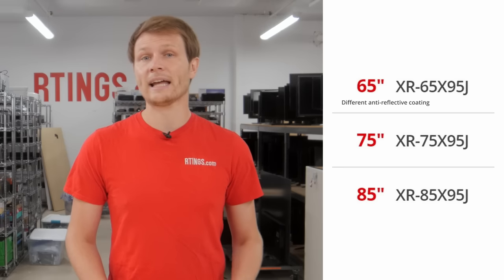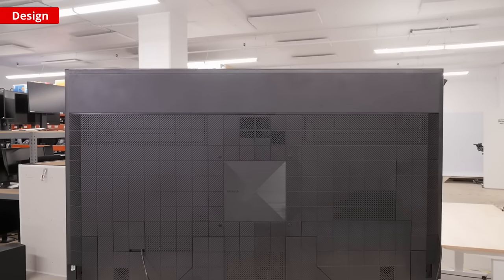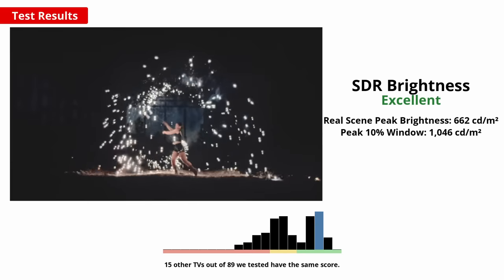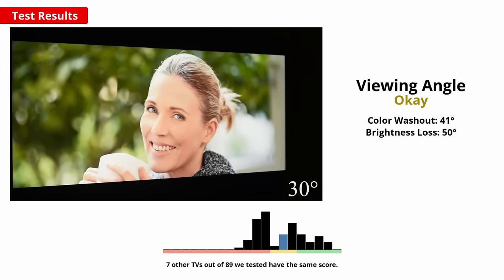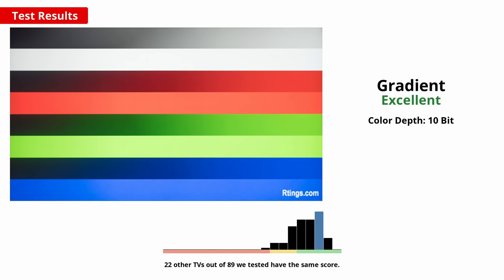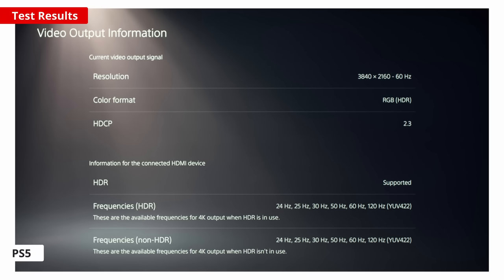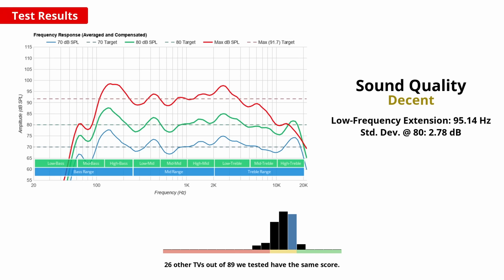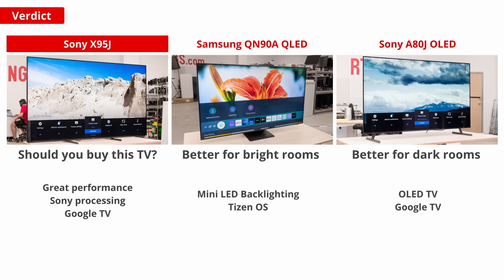Sony X95J 4k TV Review - Best local dimming TV? (XR-65X95J, XR-75X95J, XR-85X95J)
The Sony X95J is a 4k TV with an LED backlight and full-array local dimming feature. Released as part of Sony's 2021 BRAVIA XR lineup, it's Sony's flagship 4k LED model and replaces the Sony X950H. It delivers an impressive experience, with excellent peak brightness in HDR, an amazing local dimming feature, and amazing gradient handling. Like many flagship LED-backlit models from different brands, it has an additional filter layer that improves viewing angles, but this comes at the expense of contrast, which is a bit low for a VA TV. Like the Sony X90J, it can't quite display a wide color gamut, but we don't expect most people to notice this.

Model tested: 65” (XR-65X95J)
Other sizes: 75" (XR-75X95J), 85" (XR-85X95J)

00:00 Intro
00:30 Design
01:40 Test Results
06:36 Verdict